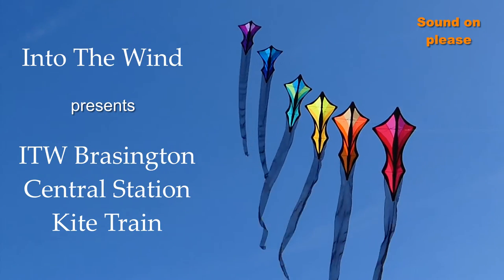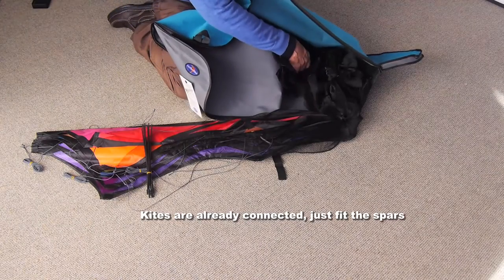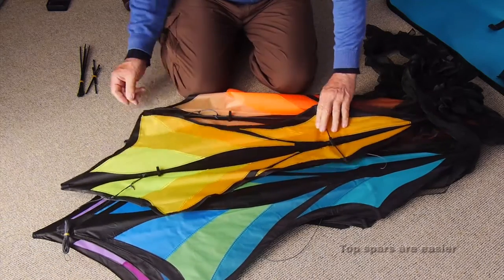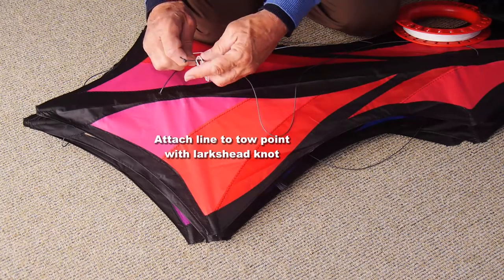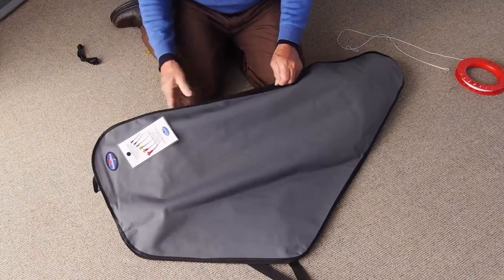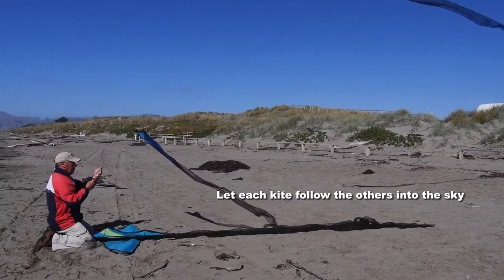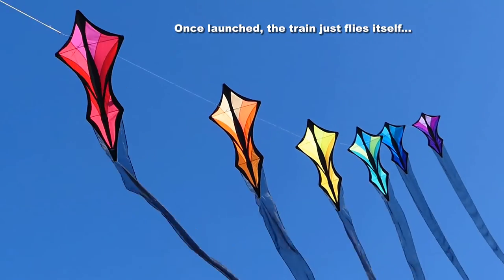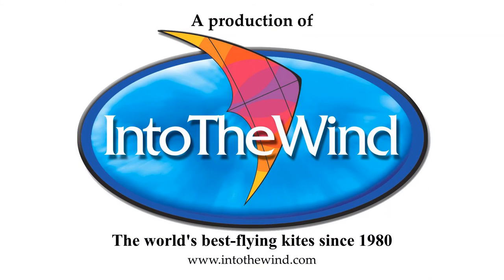ITW Brasington Central Station Kite Train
This beautiful kite train, designed by Robert Brasington for Into The Wind, is very easy to fly and offers outstanding value.